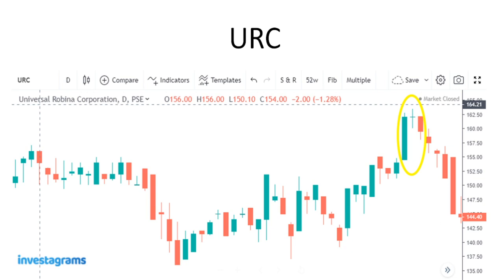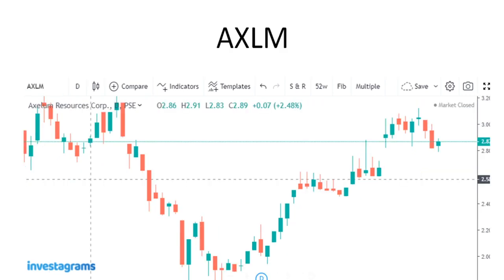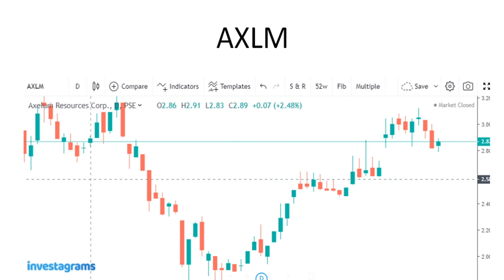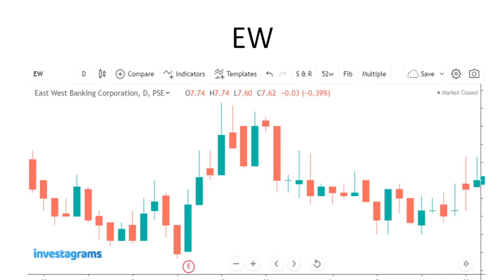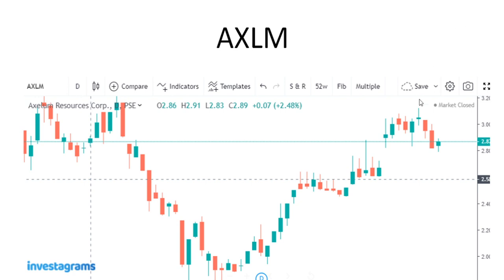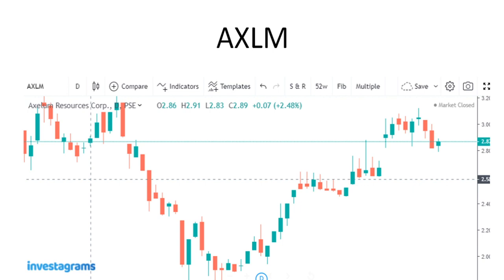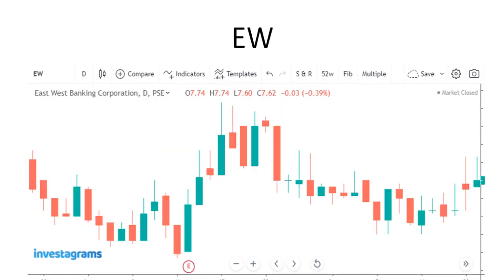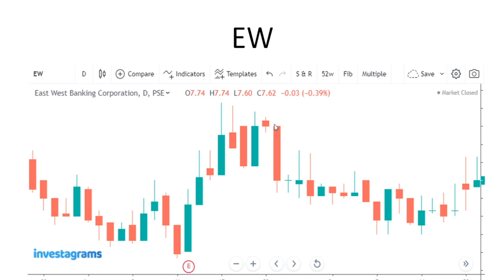The Evening Star Candlestick Pattern I Stock Market Trading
When I first started my trading journey, I had no mentor and had to learn everything on my own.  To this day, learning has never stopped.  I know many of you are venturing into the stock market on your own, spending sleepless nights mastering the basics.

I plan to create a compilation of stock market basics in this channel for all of us to learn from.  I hope you will find this first run helpful.

How many of you have spotted this pattern in your previous trades? Were you able to take the necessary action to protect your gains?